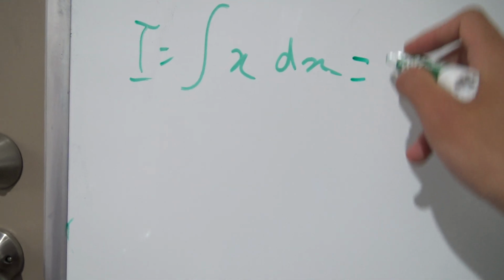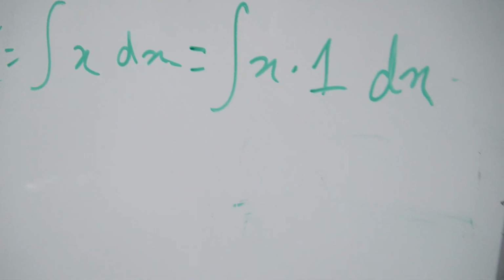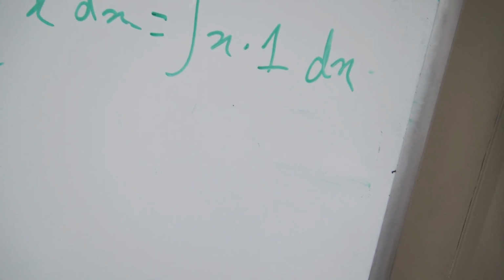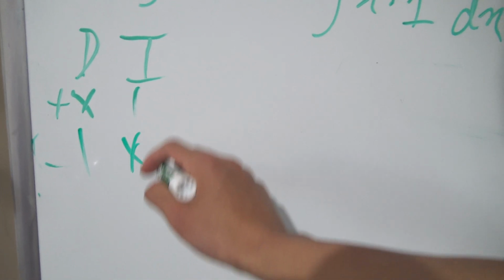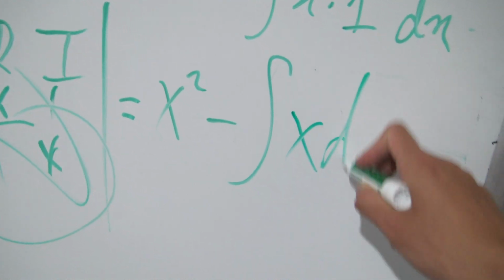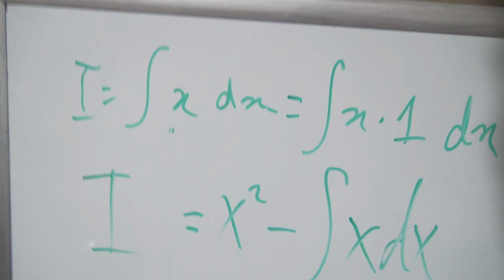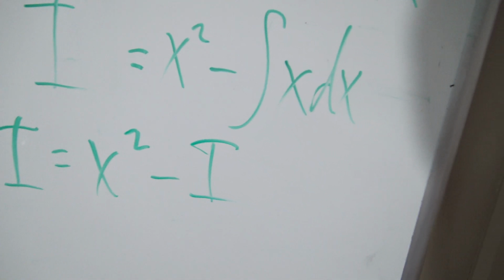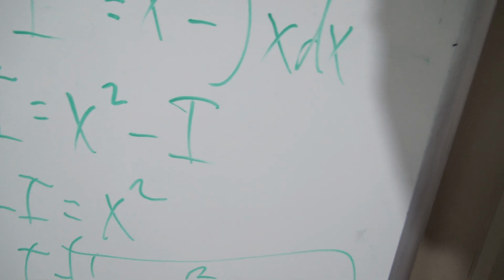Integral of x WITHOUT INTEGRATING X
Today, we integrate x without integrating x.